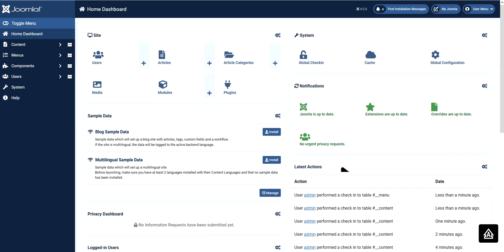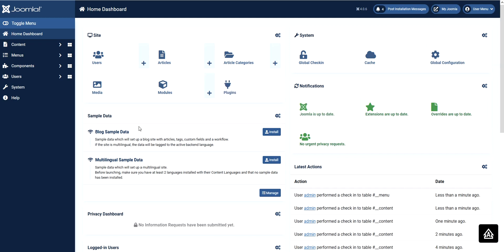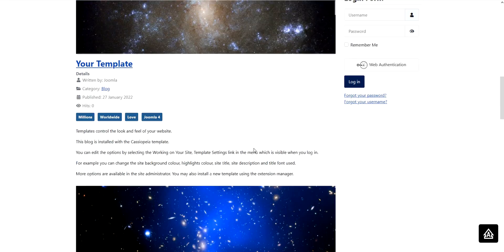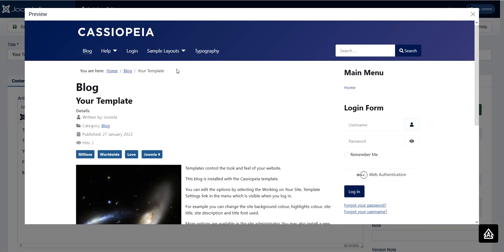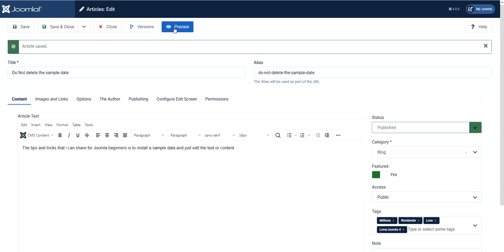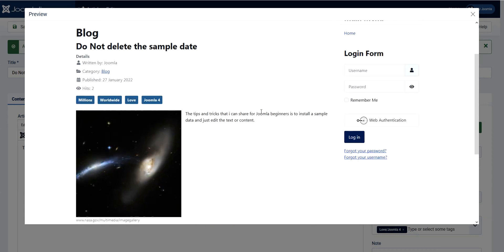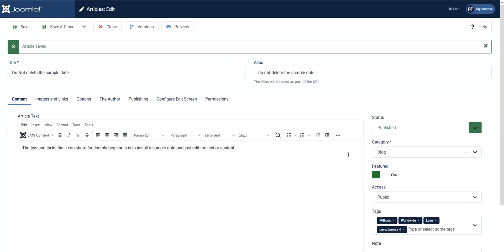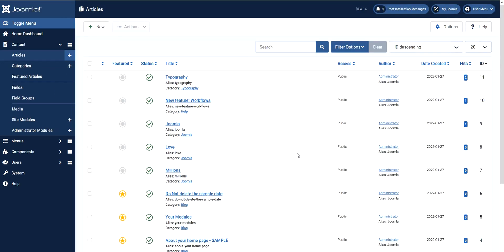How to start with Joomla 4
Starting with Joomla 4 basic tutorial
Guide tips in building Joomla 4 website
Joomla 4 sample date installation
Editing and overwriting articles and contents for Joomla 4
Joomla 4 website